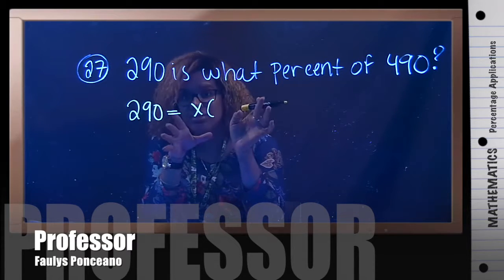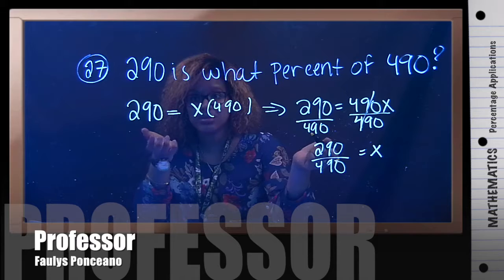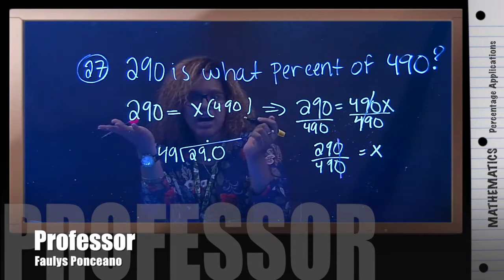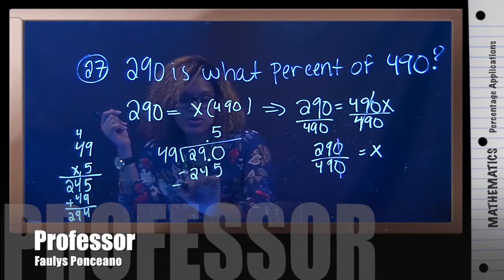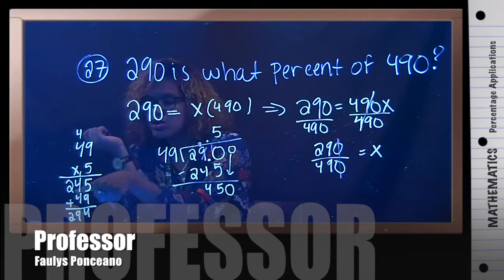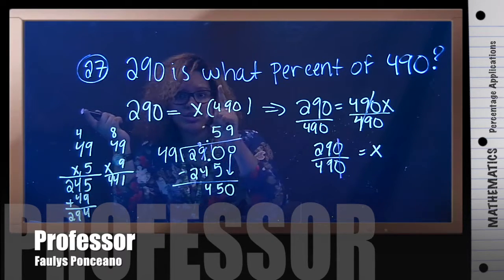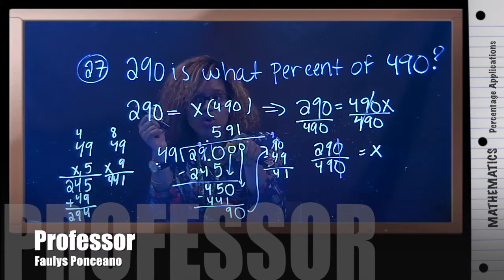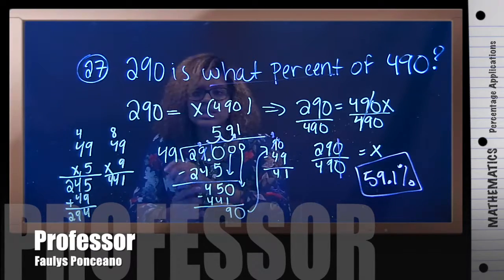Finding a Percentage Given a Portion & a Total